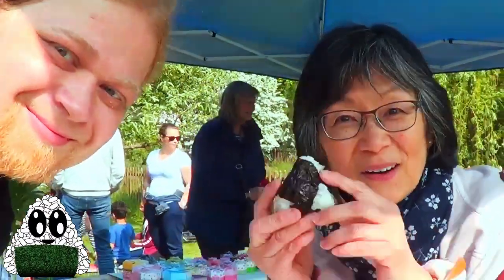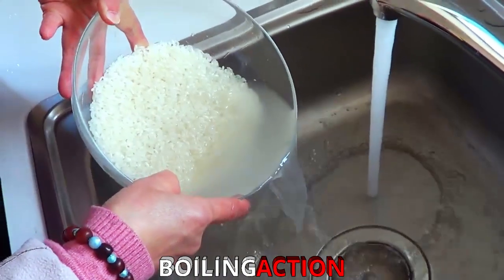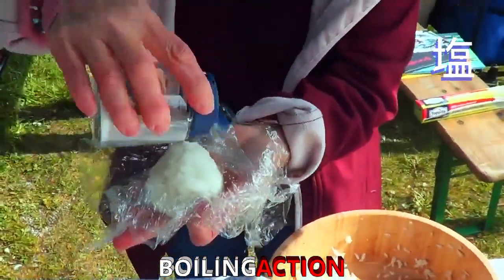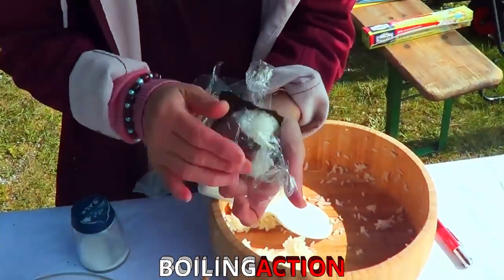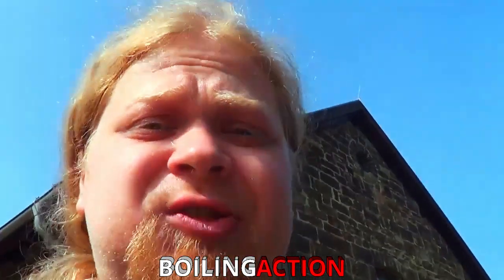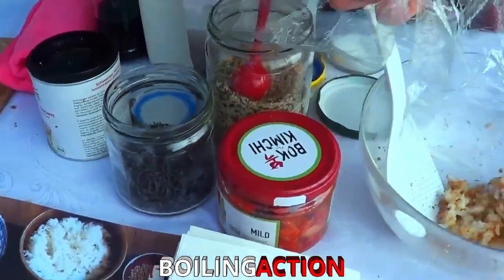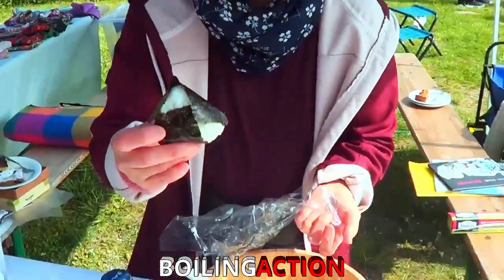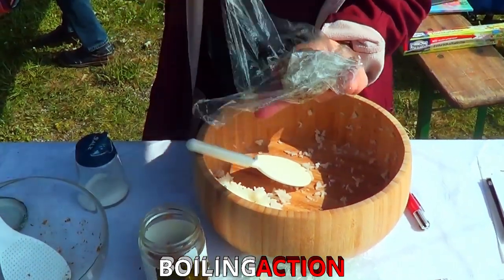おにぎり How To Make Onigiri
Delicious japanese onigiri! See how to make them. 🍙😃
おいしいおにぎり！作り方を見てください。
I'm hobby chef and musician Chris, and this is BOILINGACTION 😃